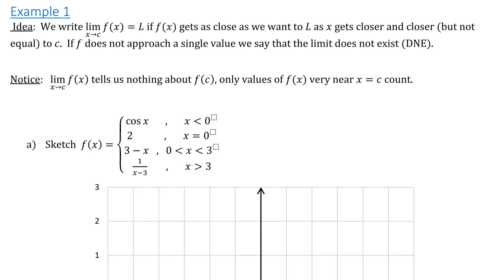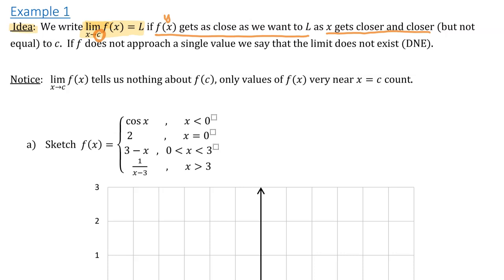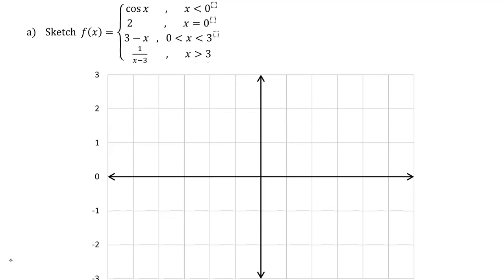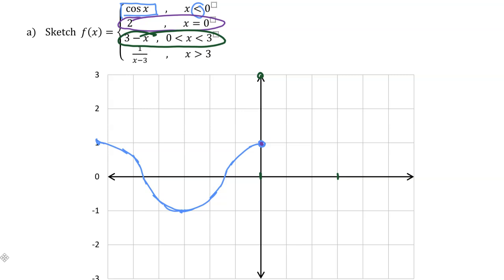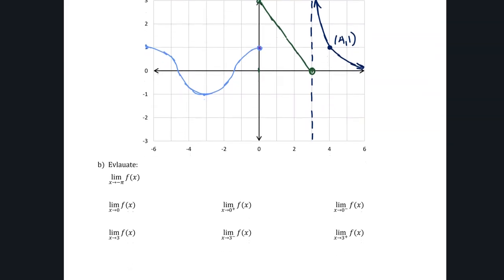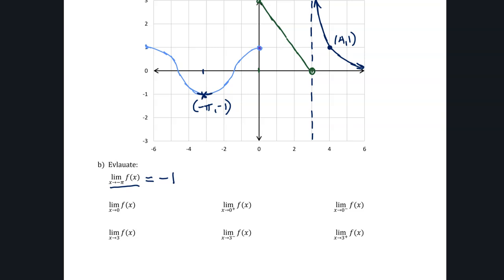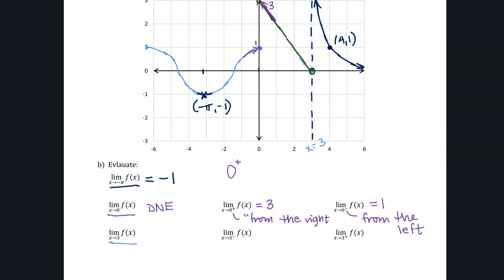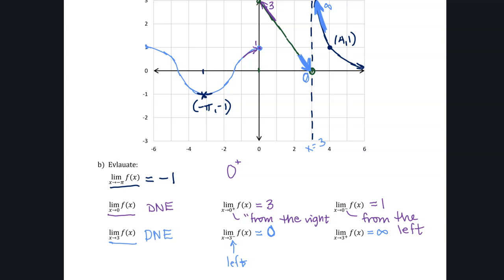M151 1.2 Example 1